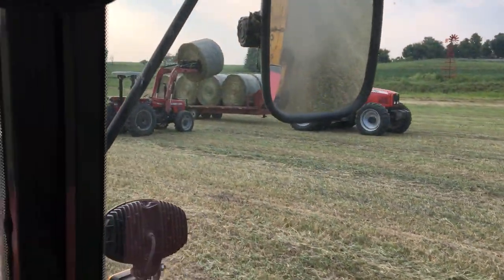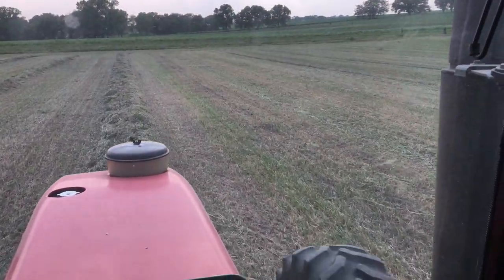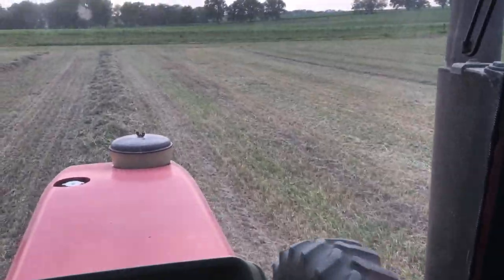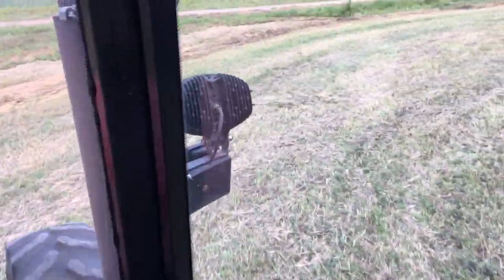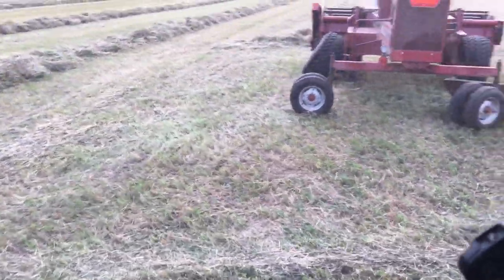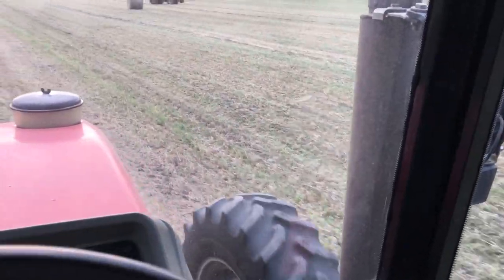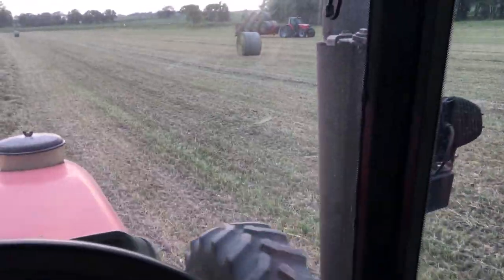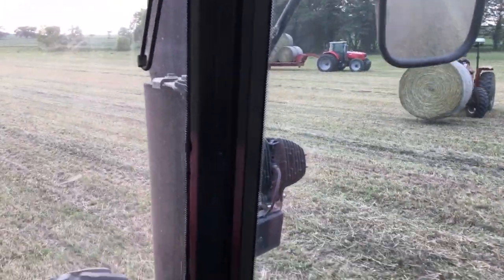New iron, stubble hay and productivity!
One of my favorite songs to bale hay to...